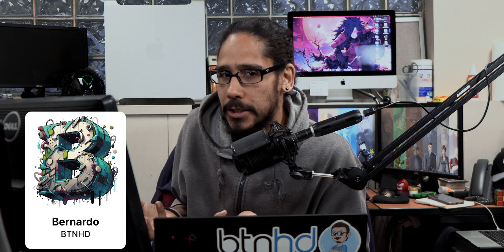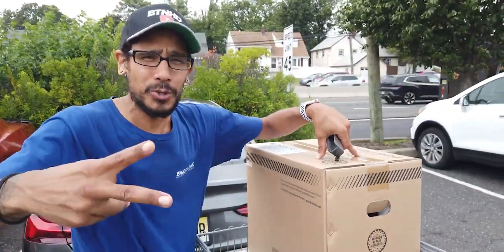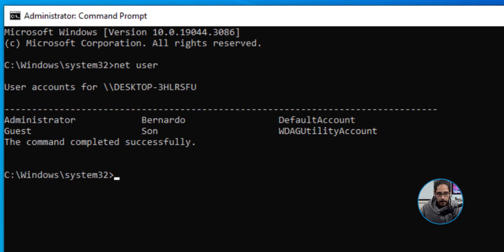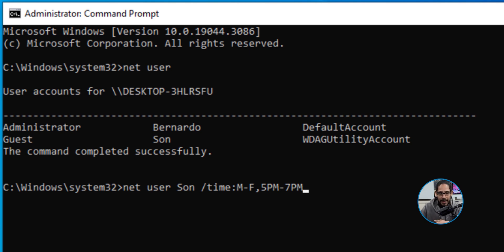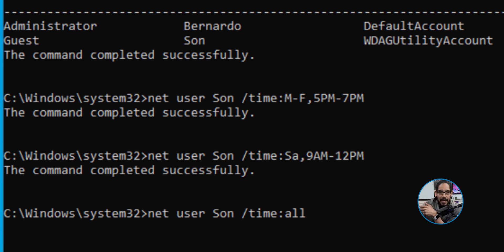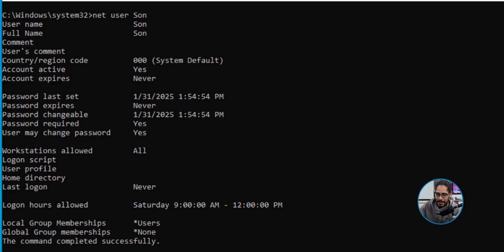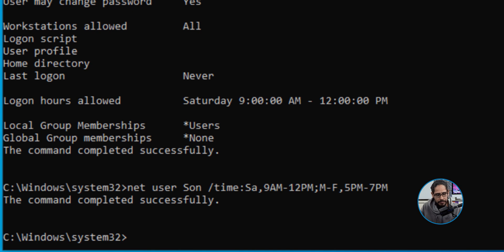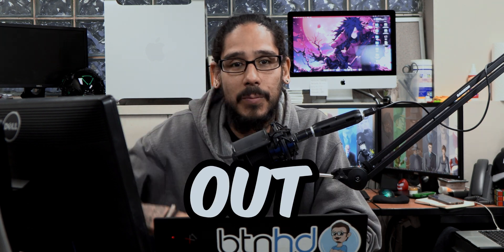⏰ Control Screen Time on Windows! Easy Setup Tutorial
Learn how to set time limits for Windows users with this easy step-by-step guide. Whether you're managing screen time for kids, employees, or even yourself, this tutorial shows you how to configure user time restrictions effectively. Limiting time on Windows ensures better productivity and balanced device usage. Watch now and start controlling user time limits like a pro!

Chapters
0:00 Introduction
0:28 Logo Introduction
0:35 Why Limiting Windows User?
1:01 Test Environment
1:24 Open Command Prompt
1:34 Locate the User to Limit Access
2:05 Limit the User Time
2:51 Remove Time Limit
3:06 Restrict Time Limit
3:22 Check the Limitation Settings
3:47 Set Weekdays and Weekends Limitation
4:24 Conclusion